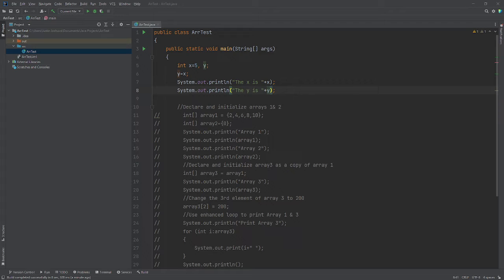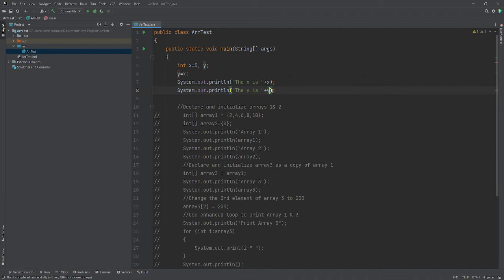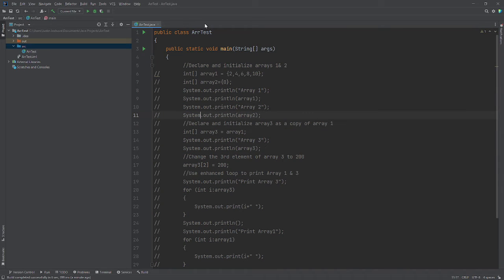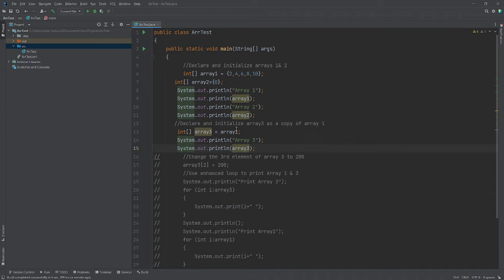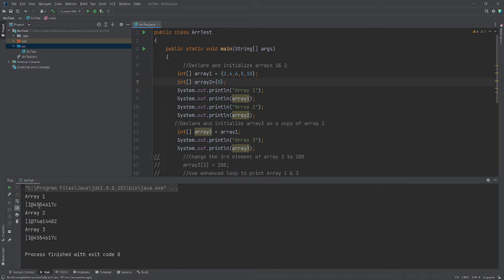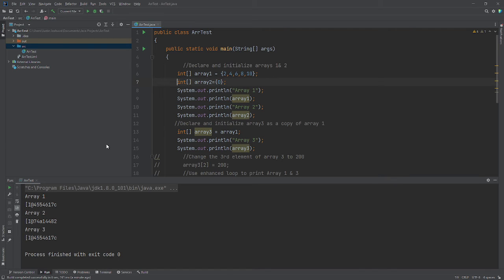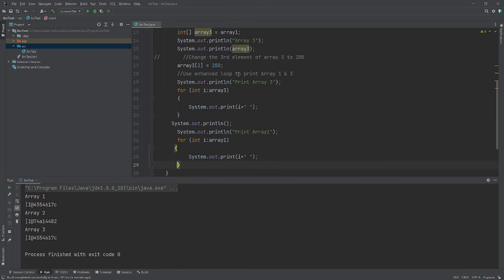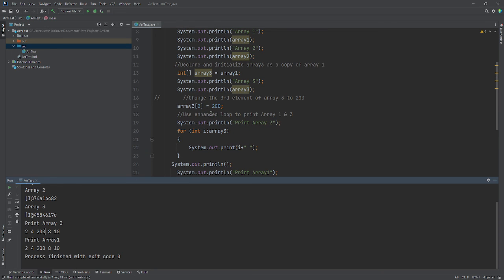Java - Copying Arrays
Example of copying Arrays in Java